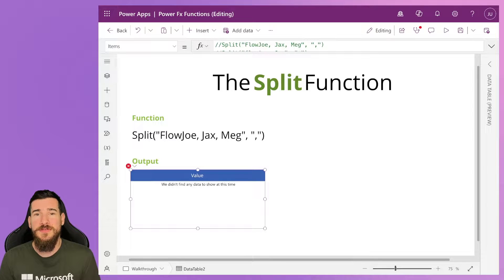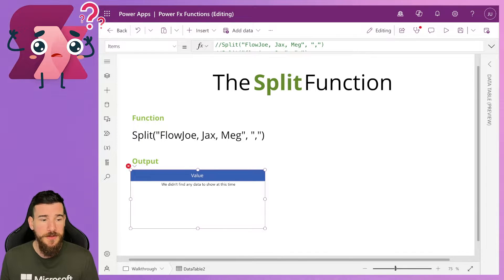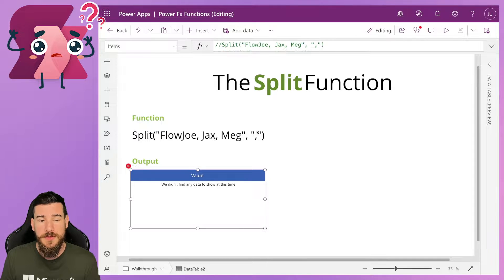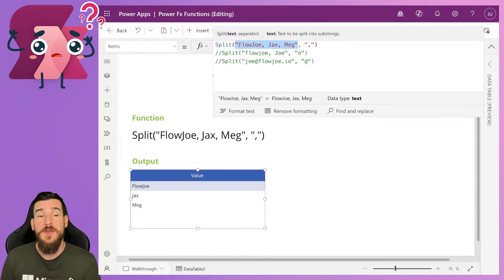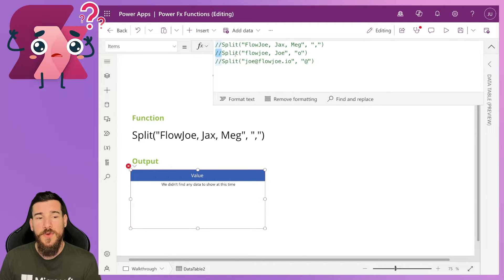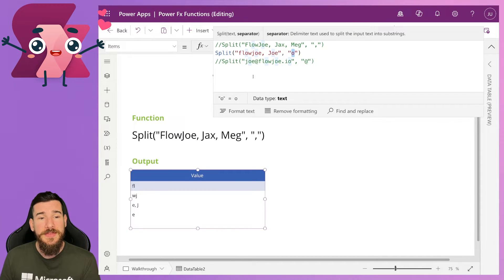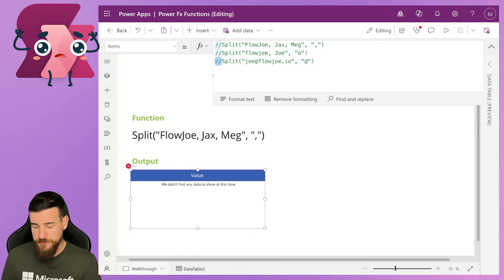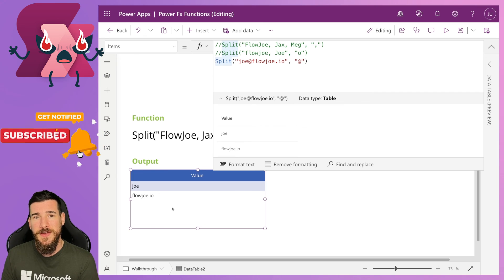Split Function (Break a Text String Apart into a List) | Power Fx | Copilot Studio - Power Apps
Learn how to use the Split function's capabilities in Power Fx. The Split function is a tool that cuts a longer piece of text (multiple or single words) into smaller parts as a table-list, like chopping up a long text separated by commas or a date with slashes, using a specific word or character as the cutting point. This demo uses Power Apps, but it's the same wherever Power Fx is used (such as Copilot Studio etc), it also focusses on individual characters, but you can also use full words or simply add no characters in the separator to get each individual character of the input string in a list.

Chapters:
00:00 Introduction
02:38 Multiple Names Example
03:55 Individual Character Example
05:42 Email Example